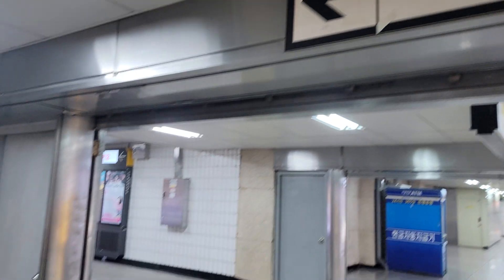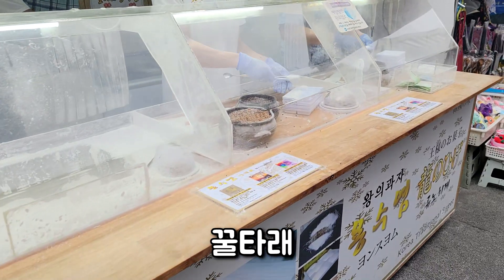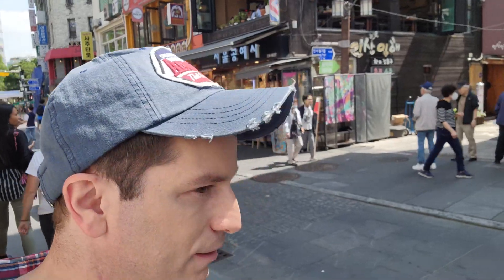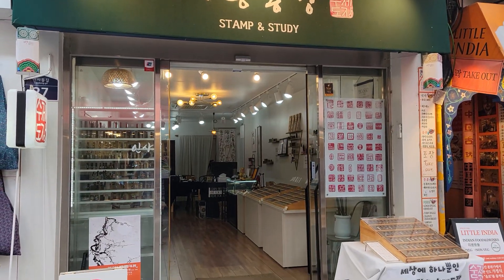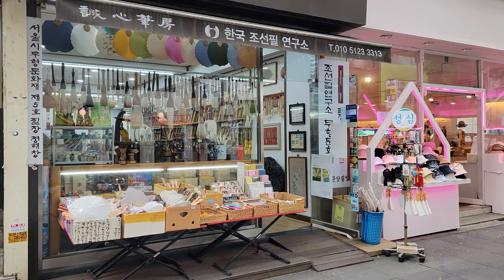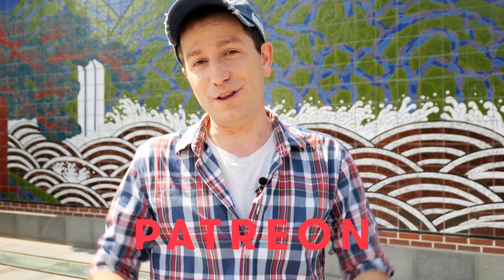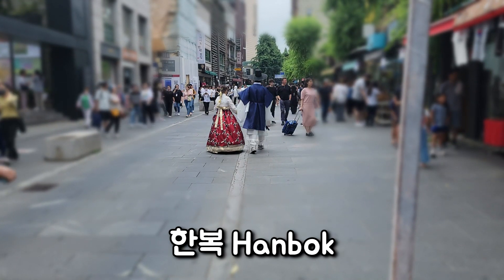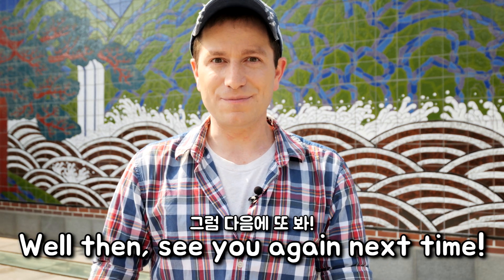Don’t Waste Your Money & Time! My Guide to Insa-dong (인사동)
인사동 (Insadong) is a popular tourist destination for souvenir shopping, and it’s one of my recommended places for people visiting Korea for the first time. However there are some things you should know before you visit, and I’ll go over them in this video. (This video is not sponsored)